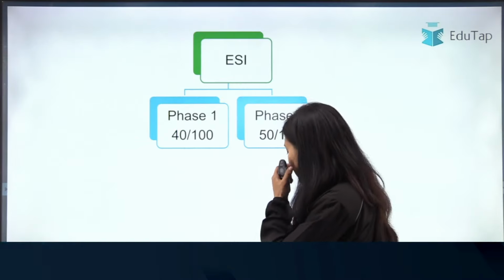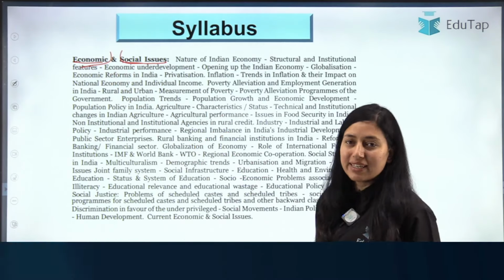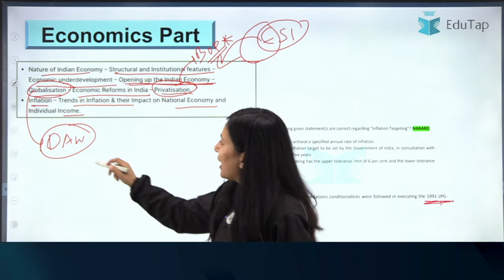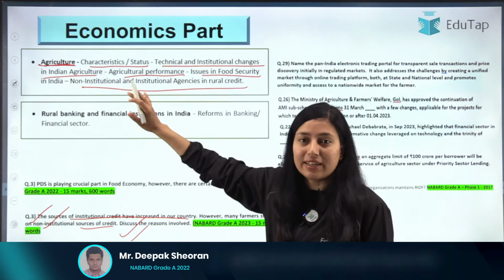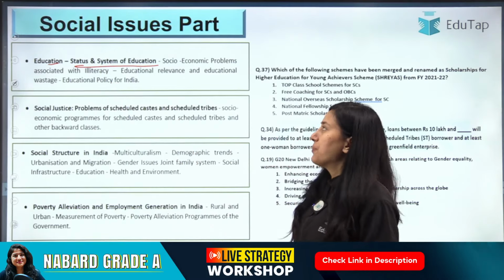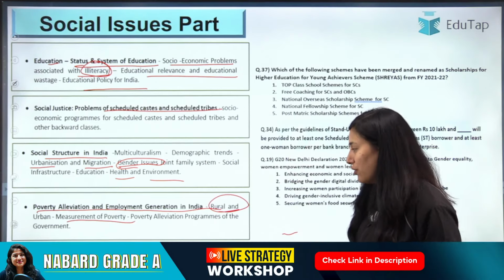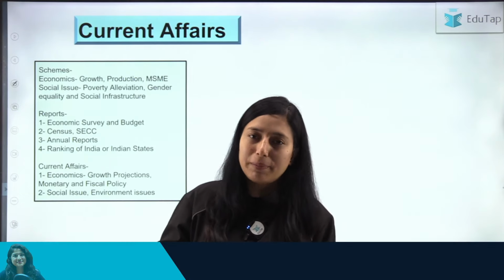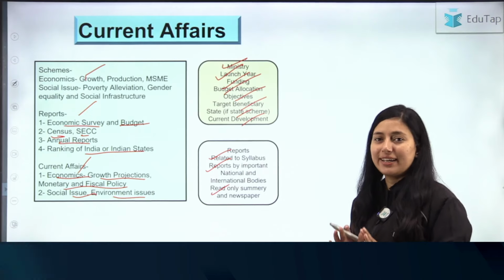Detailed Analysis of NABARD Grade A ESI Syllabus | ESI Topics for NABARD Exam | EduTap NABARD